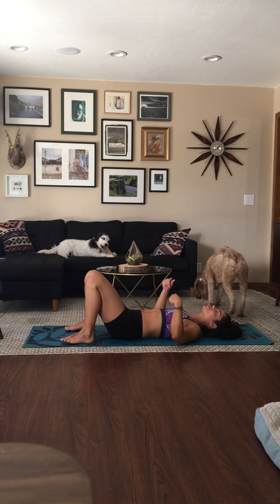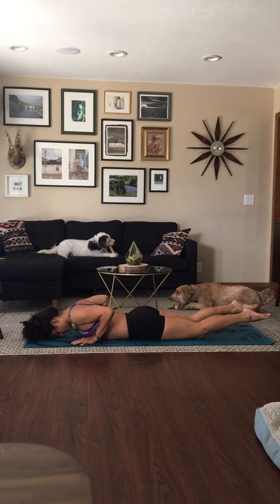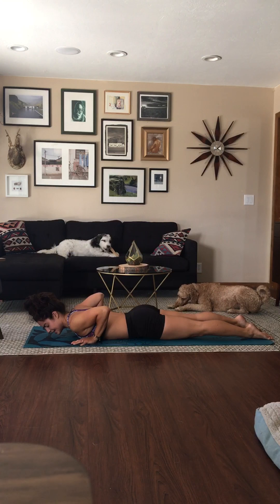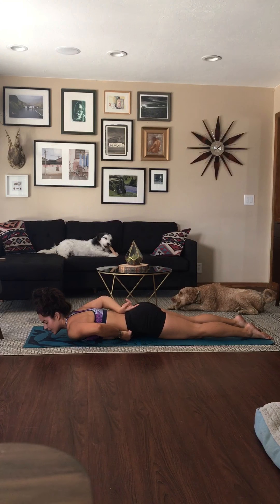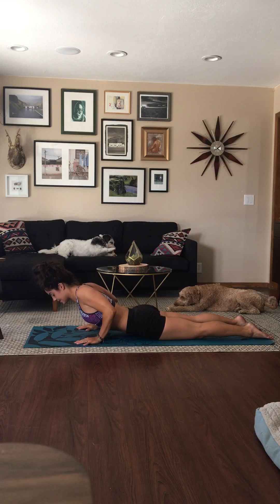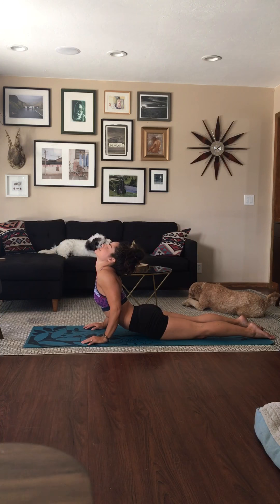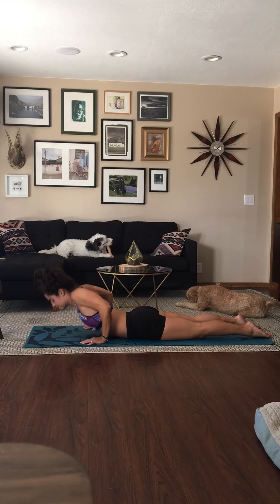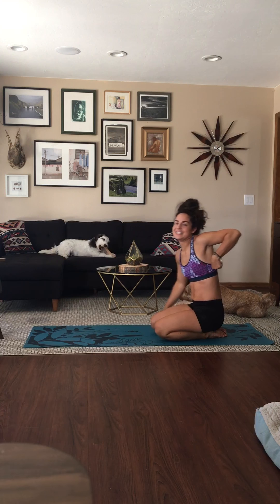Backbending without dumping into your low back!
Learn how to find awareness in your mid-back and engage mid and upper back muscles to move into your backbends safely.